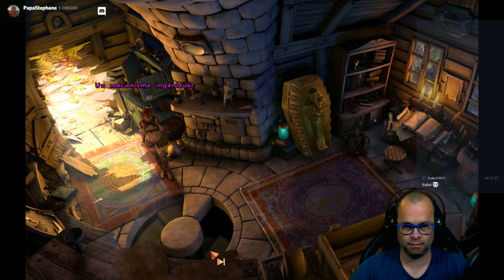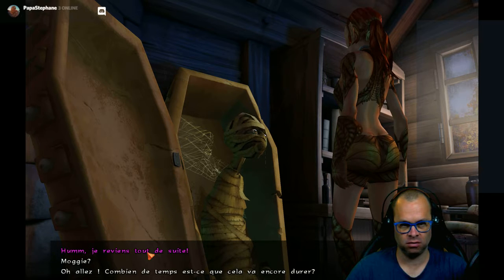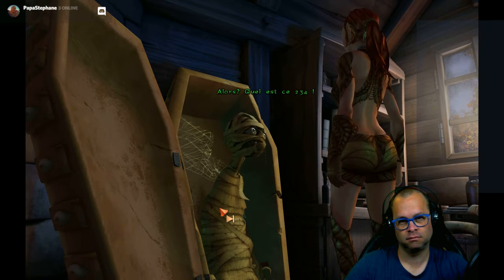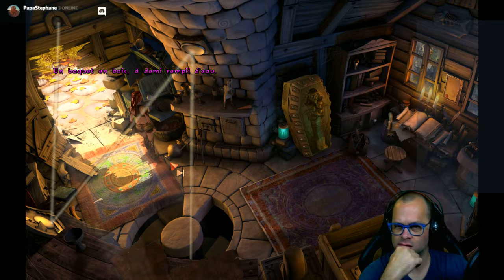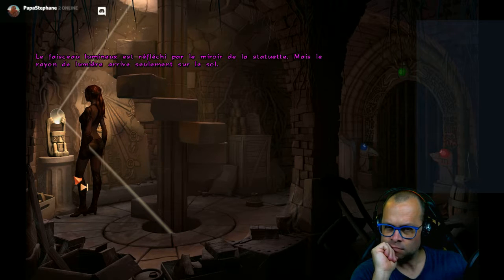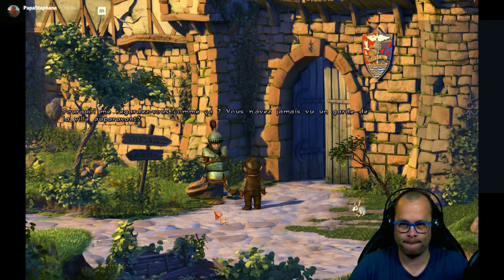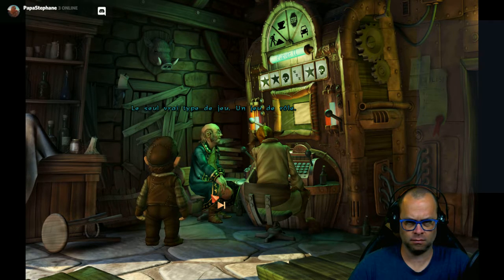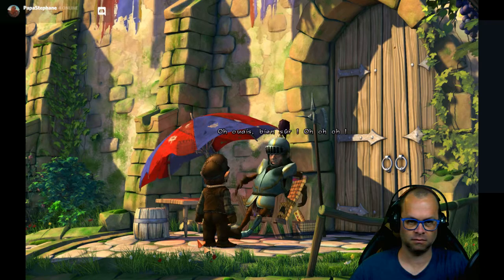[FR/QC/PC] En attendant Brianna pour WOW...